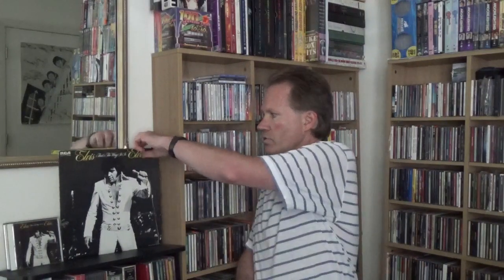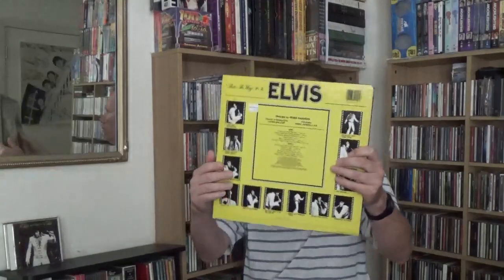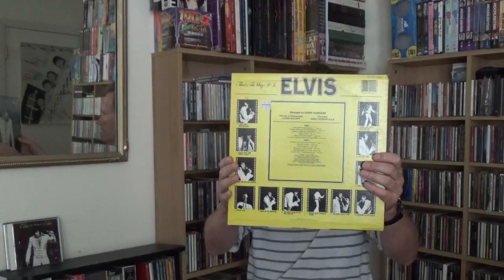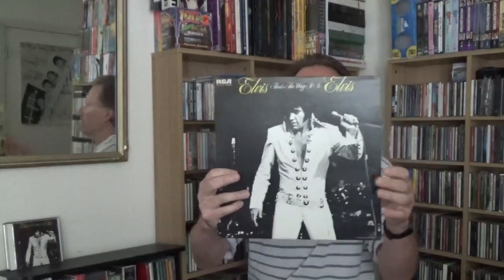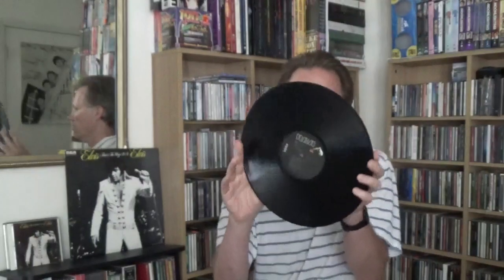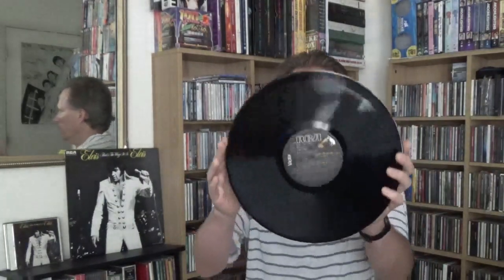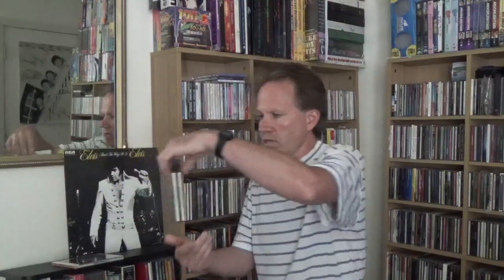59. Elvis Presley That's The Way It Is Album Review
In this video, I review the 12th studio album from Elvis Presley called, That's The Way It Is. Only four of the songs are live from his Las Vegas performances in August 1970, while the rest were recorded in Nashville, in a studio in June of 1970. I review each song and talk about them in detail and briefly about the documentary of the same name.